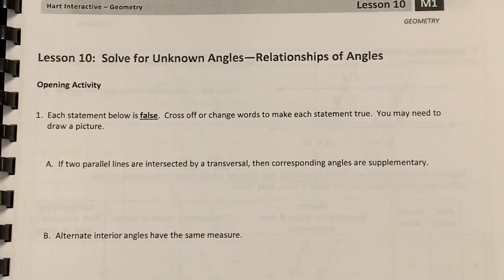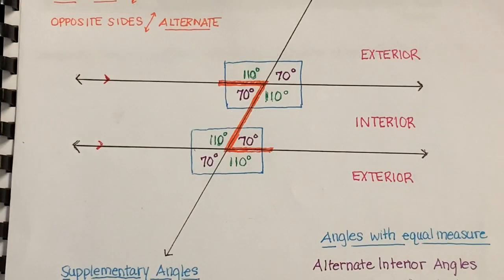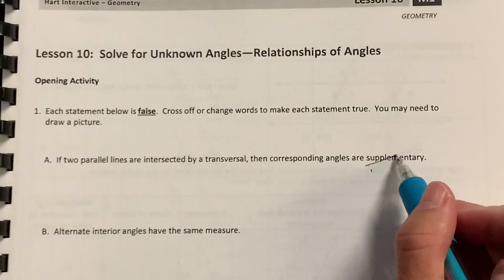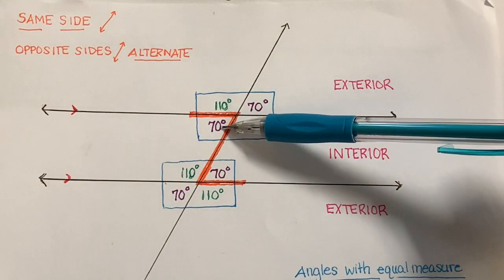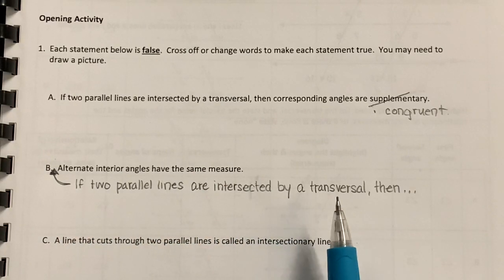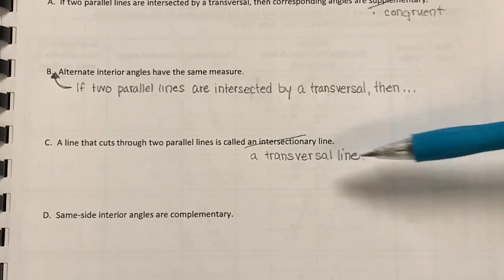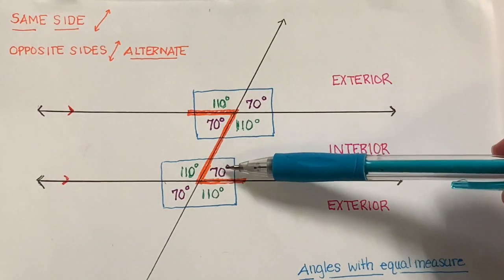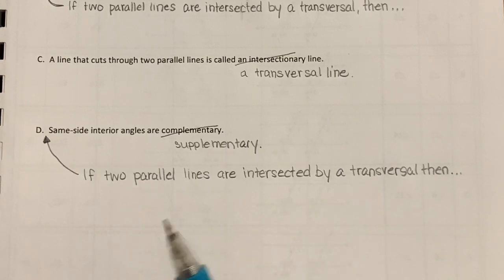U2L10 page 107